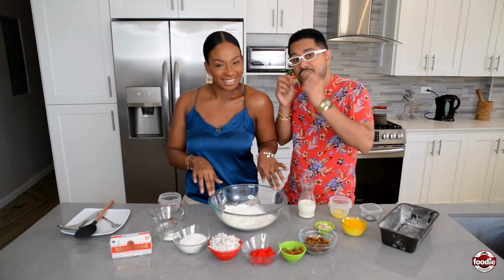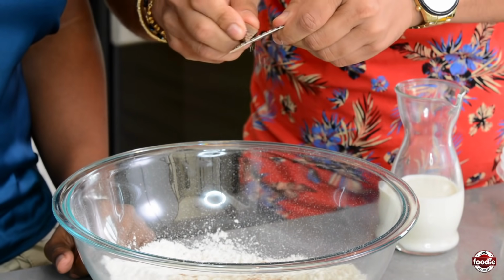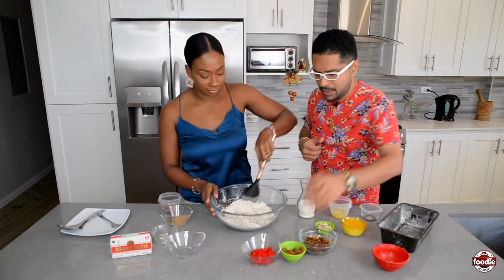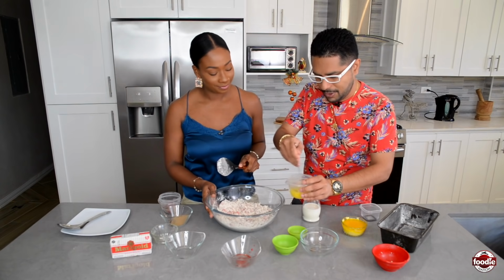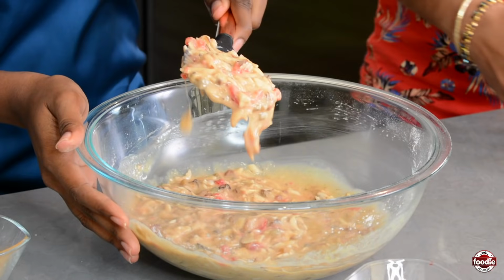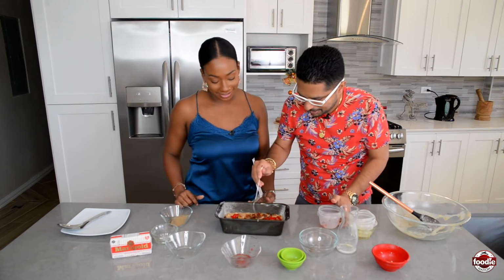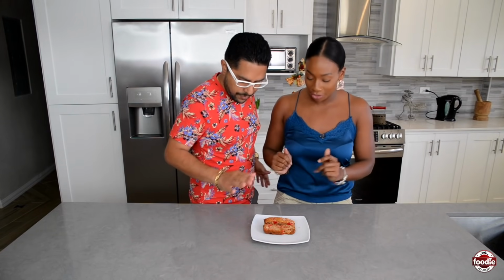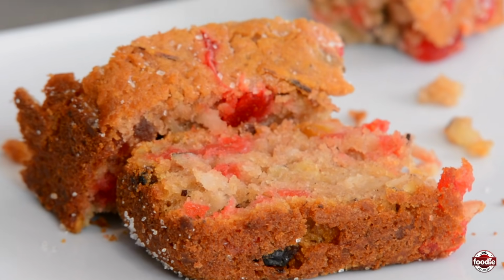How To Bake Trini Sweet Bread | Foodie Nation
It’s not Christmas Season in T&T without some freshly-baked Coconut Sweet Bread perfuming the house:

Yield: 1 Loaf

INGREDIENTS

1½ Cups Flour
1 Tsp Cinnamon Powder
½ Tsp Freshly Grated Nutmeg
¼ Tsp Cardamom Powder (Elychee)
2 Tsp Baking Powder
¾ Cup Sugar
1 Dried Coconut Grated, (About 1 Cup)
¼ Cup plus 1 Tbsp Maraschino Cherries, Chopped (Squeeze to remove water)
¼ Cup Mixed Peel plus 1 Tbsp
½ Cup Raisins or Cranberries plus 1 Tbsp
2 Tbsp Chopped Almonds
4 Oz Marigold Margarine or ¾ Cup (Melted)
¾ Coconut Milk or Regular Milk
1 Egg
½ Tsp Vanilla Essence

METHOD

1. Preheat oven to 350 degrees Fahrenheit.
2. Prepare a loaf pan by greasing with Marigold Margarine liberally and dusting with flour to coat to bake the sweetbread in. Set aside.
3. In a large mixing bowl, add in the flour, cinnamon and nutmeg powders, baking powder, sugar and grated coconut. Mix well to combine.
4. Place in the cherries, mixed peel and raisins ensuring to reserve the 1 tbsp from each of them. Drizzle on the almonds and mix well.
5. In a small bowl, whisk together the melted margarine, coconut milk, egg and vanilla essence. Add this liquid to the dry ingredients and with a spatula, mix well to allow all ingredients to amalgamate to form a batter
6. Pour sweet bread batter into the prepared loaf pan. Tap pan on the kitchen counter to allow the batter to settle and level out evenly. Drizzle on the reserved 3 tbsps of fruits atop the batter and sprinkle on 1 tbsp of sugar also.
7. Place sweet bread in the oven to bake for 60 minutes or until cooked through. This can be tested by inserting a skewer or knife into the middle of the bread. Once skewer or knife comes out clean – it is cooked.
8. Let cool for half hour then remove from loaf pan, slice and serve.